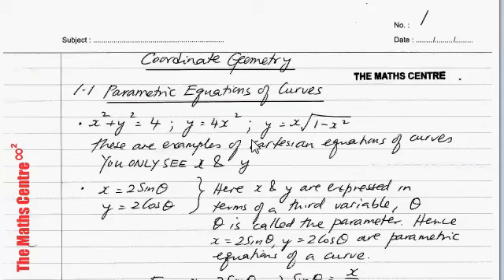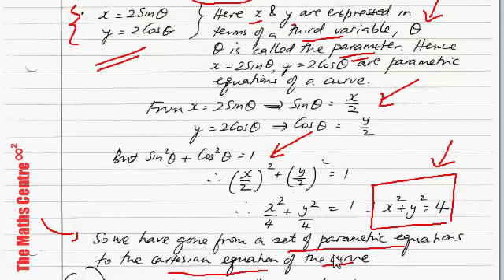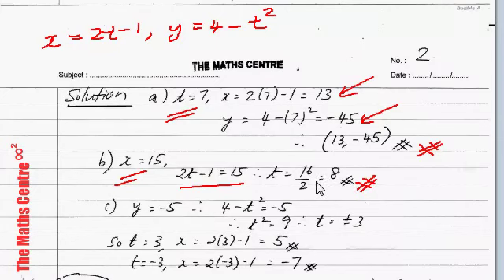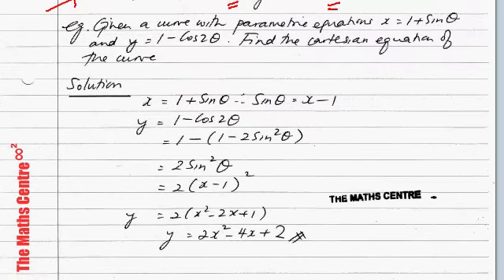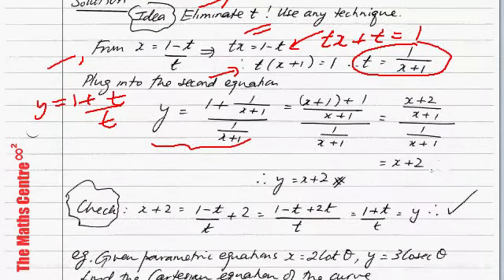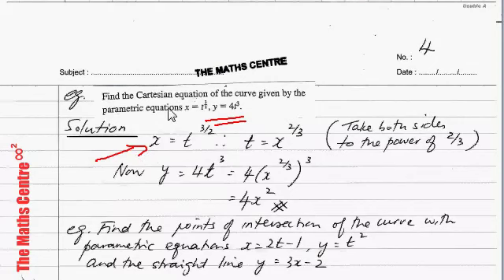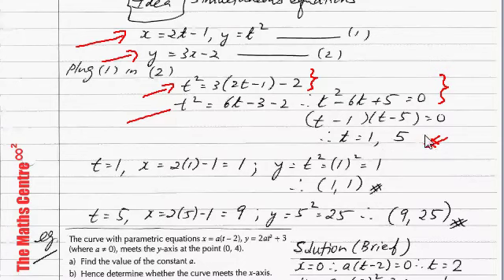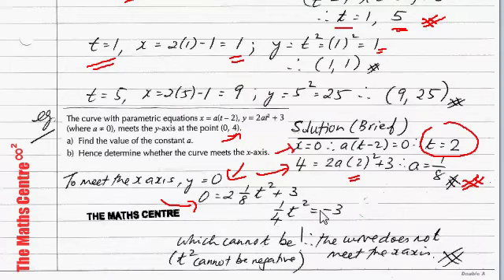Coordinate geometry - Edexcel C4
Parametric equations of curves and conversion between Cartesian and parametric forms.

Students should be able to find the area under a curve given its parametric equations. Students will not be expected to sketch a curve from its parametric equations.